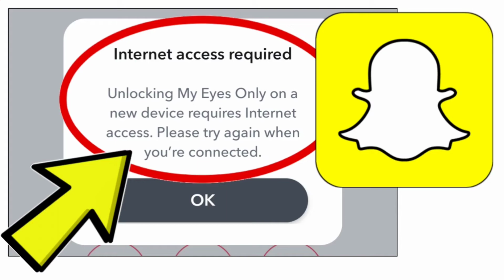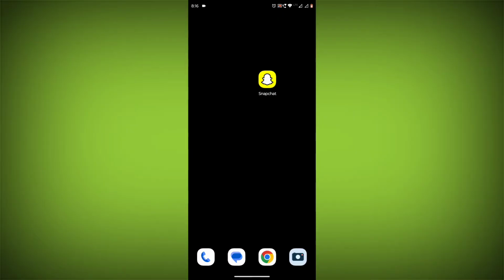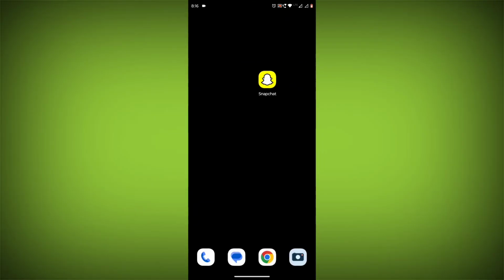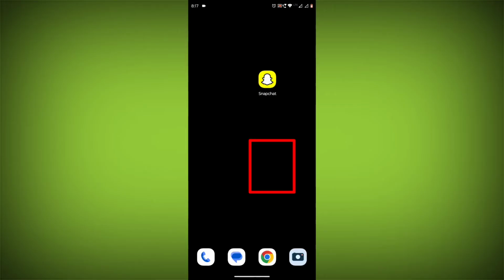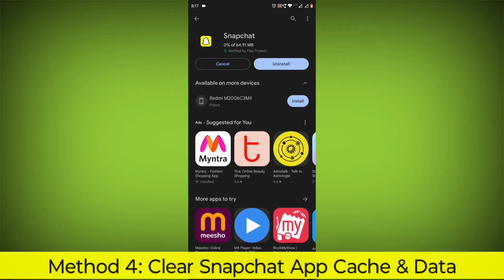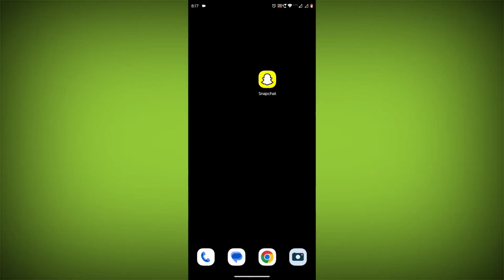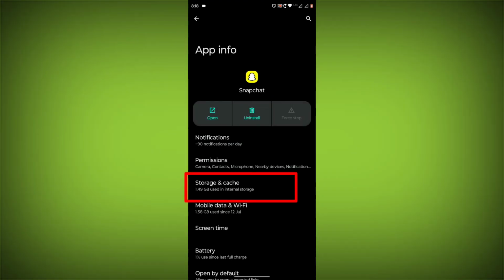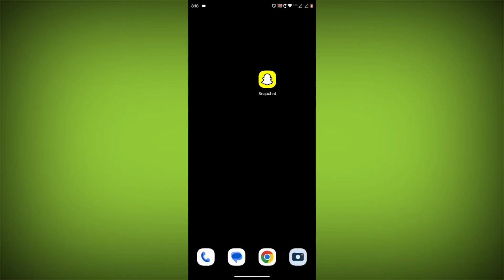How To Fix Snapchat App Internet access required Unlocking My Eyes Only on a new device requires Int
How To Fix Snapchat App Internet access required. Unlocking My Eyes Only on a new device requires Internet access. Please try again when you're connected. Problem Solved

Talk soon,
Abid Akay